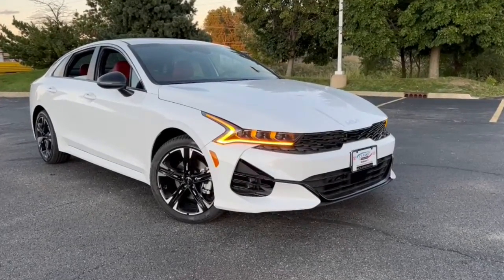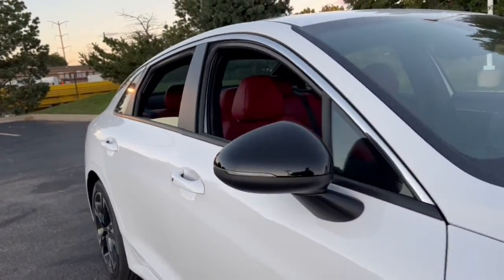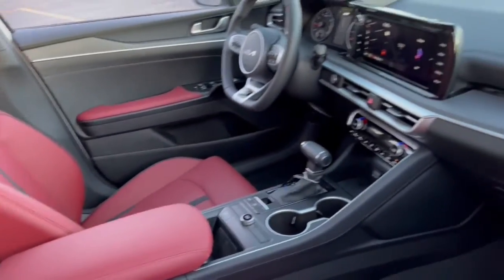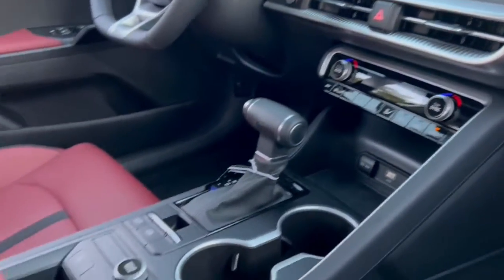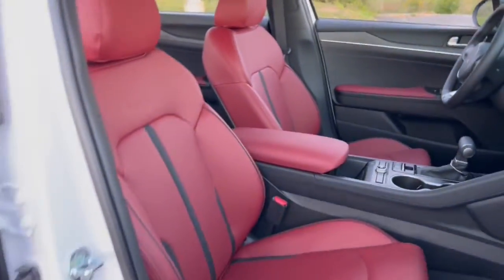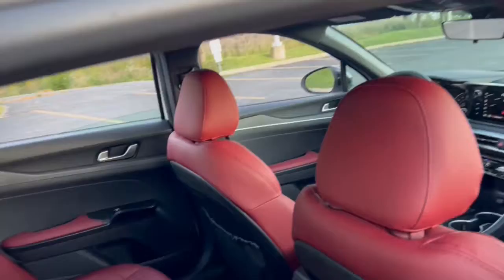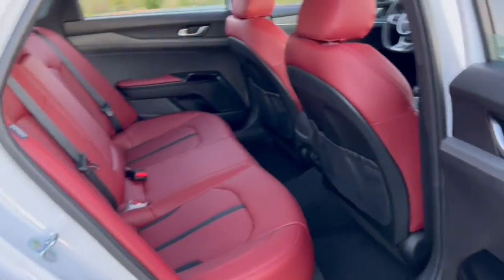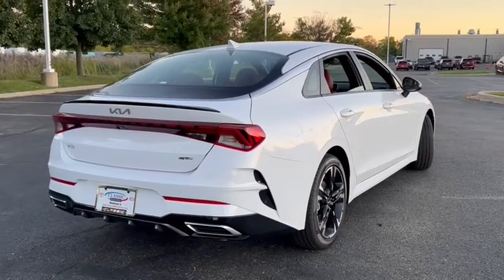2023 Kia K5 near me Waukegan, Gurnee, Kenosha, WI, Fox Lake, Libertyville, IL K10921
Glacial White Pearl New 2023 Kia K5 available near me in Waukegan, Wisconsin at Classic Kia. Servicing the Gurnee, Kenosha, WI, Fox Lake, Libertyville, IL area.

Classic Kia
515 N Green Bay Rd